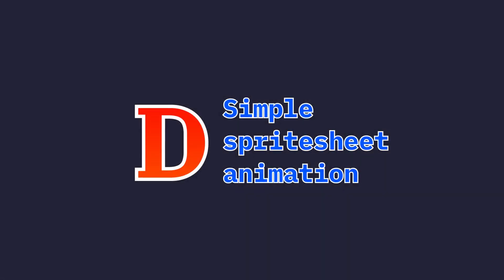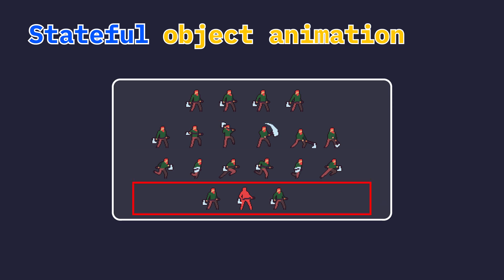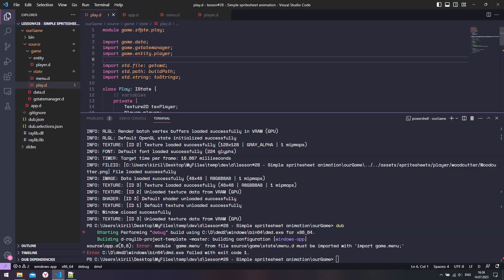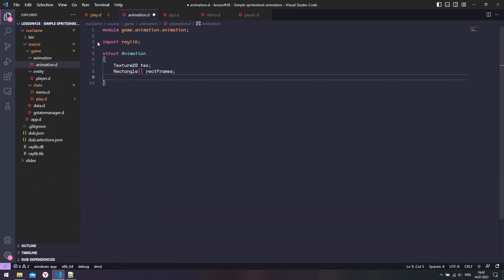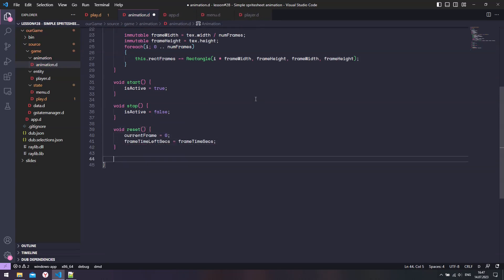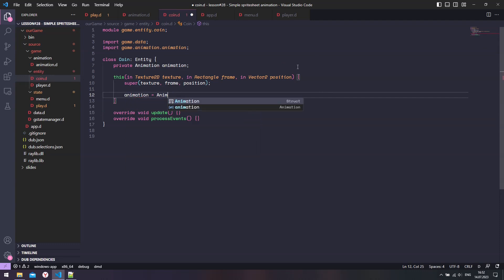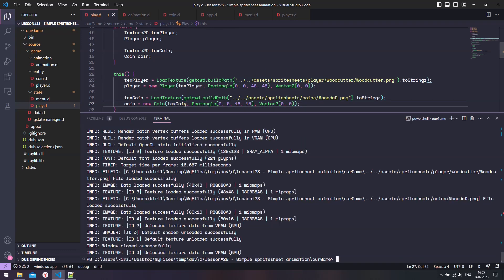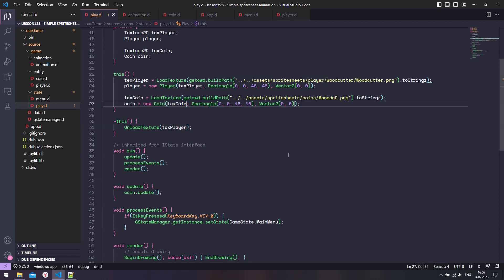#28 | Simple spritesheet animation | Let's learn Dlang game dev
Hi!